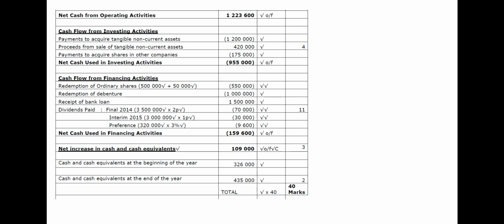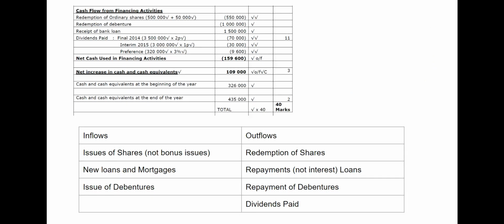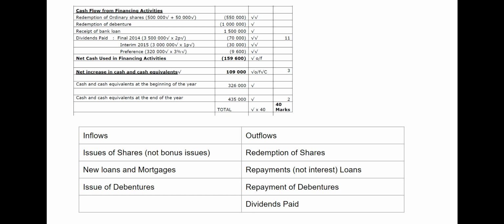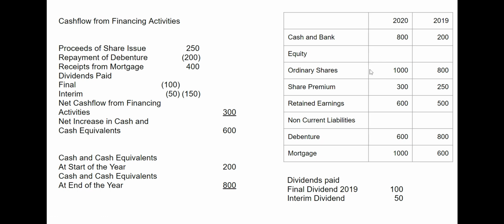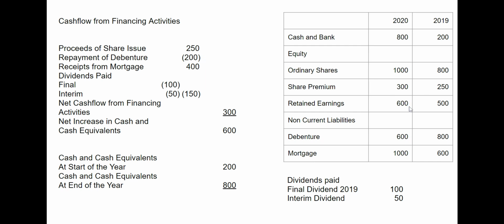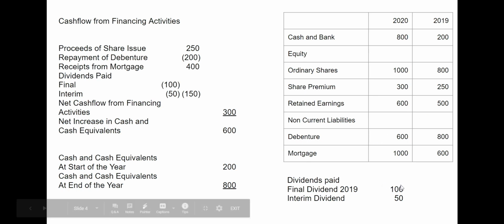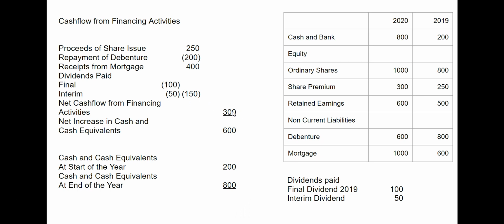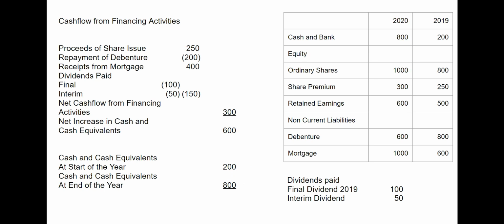IAS 7 Cashflow Adjustments for Financing Activities Google Slides